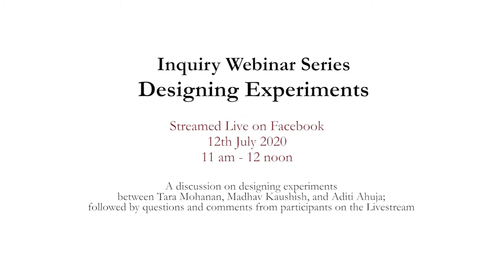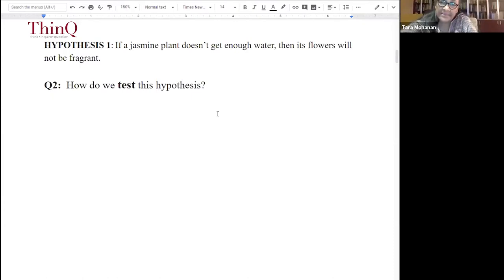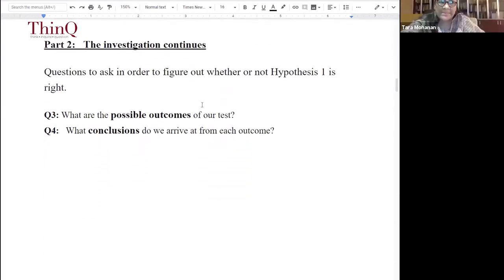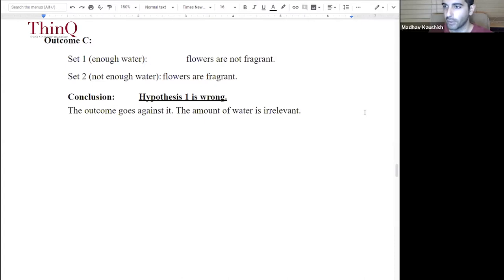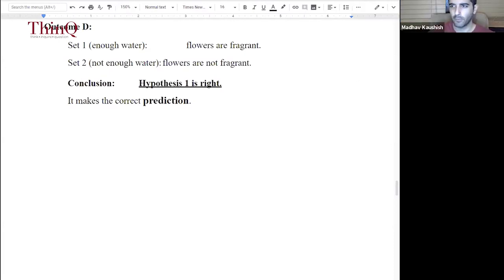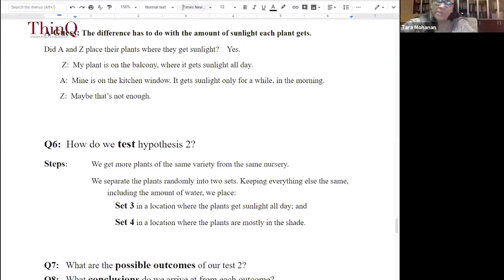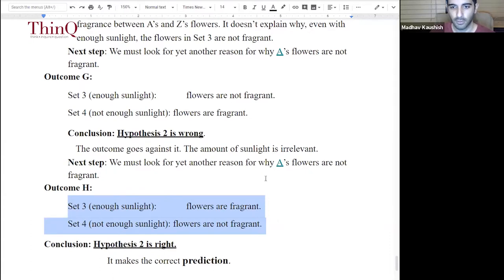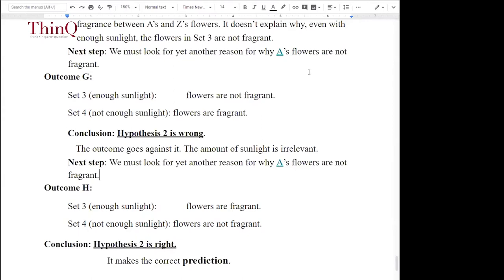Inquiry Webinar 6 | Designing Experiments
Zoya and Aryan each bought a jasmine plant of the same variety. When the plants bloomed, Zoya's flowers were fragrant, but Aryan's flowers were not.

What caused this to happen?

Let's talk about why we do experiments, and how we can use experiments to figure out answers to many such questions!

For the signature music at the beginning and end, we gratefully acknowledge Mrs Mohana Harendran, musician, dancer, and director of the music and dance school, Sathyalayam, Singapore.